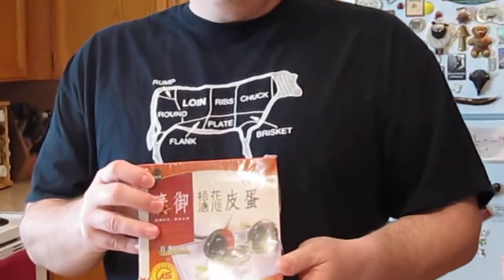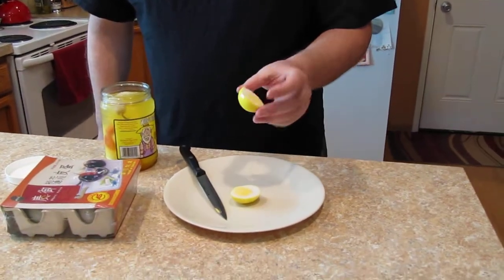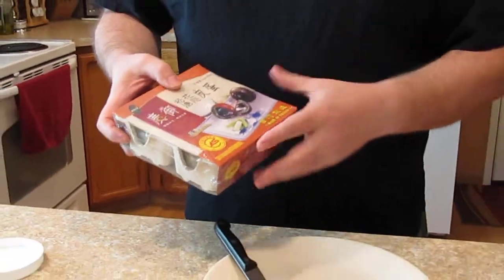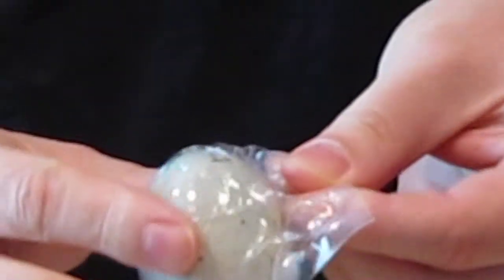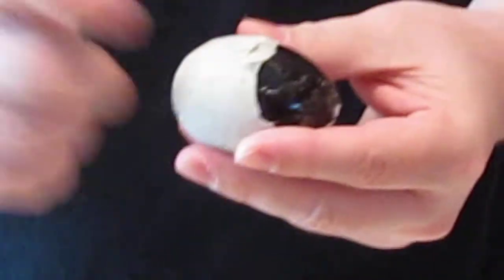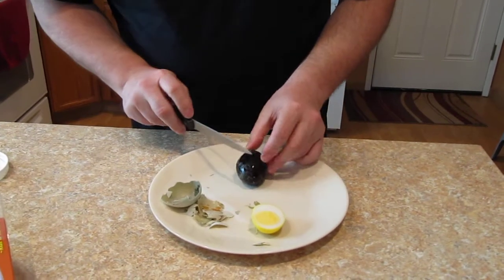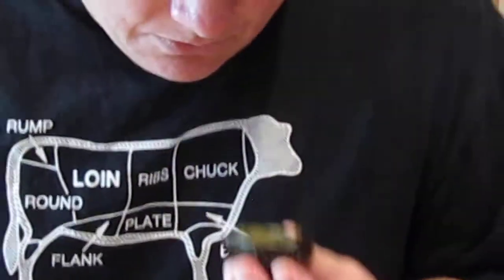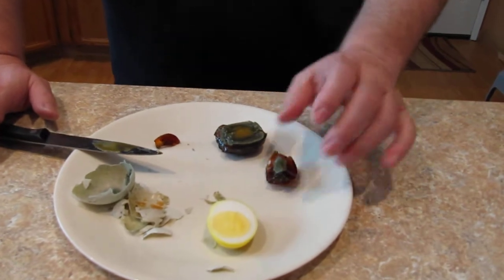Two eggs one plate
Taste test - (Lead Free) Preserved duck eggs, and Willy's Pickled eggs